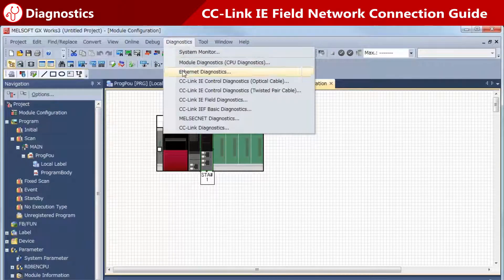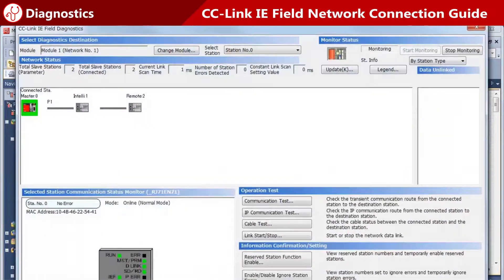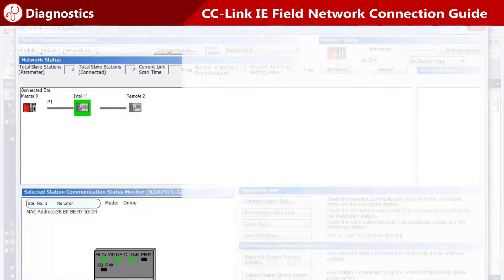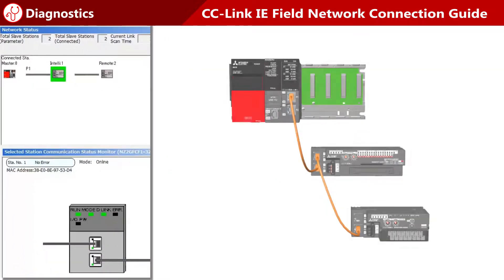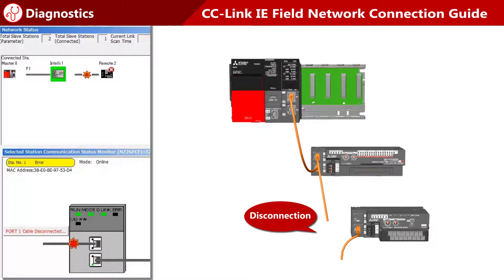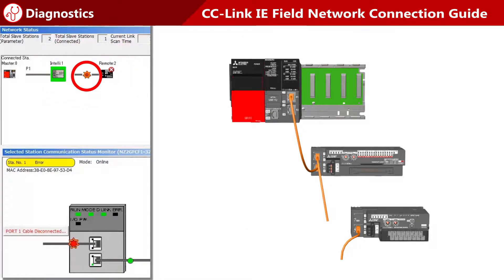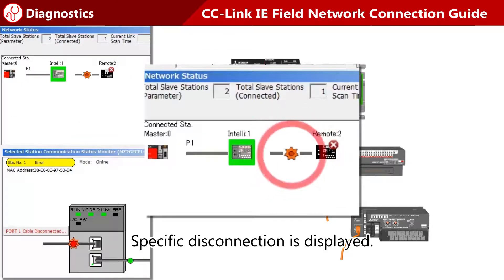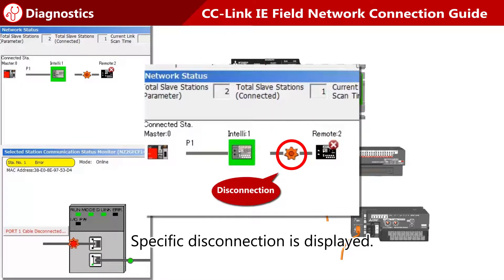CC Link IE Field Network Connection Guide #6 Diagnostics